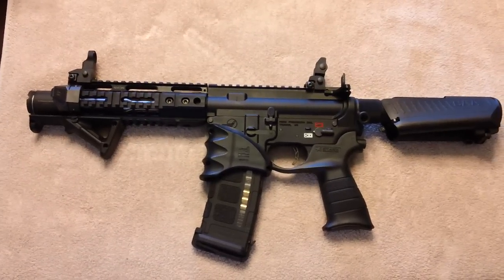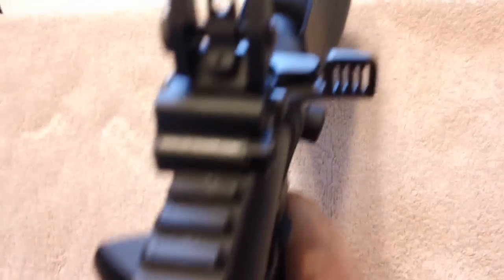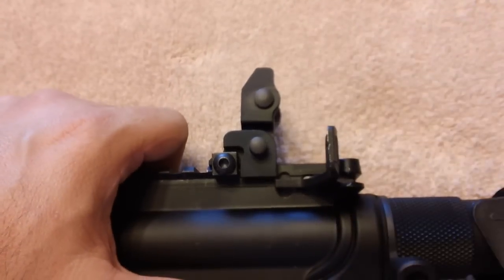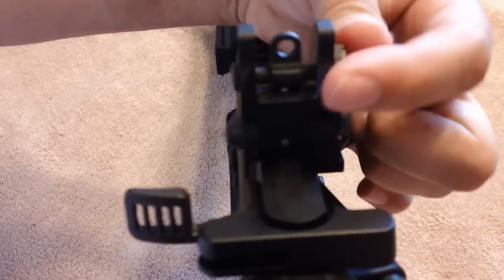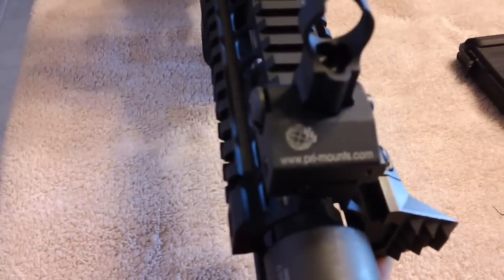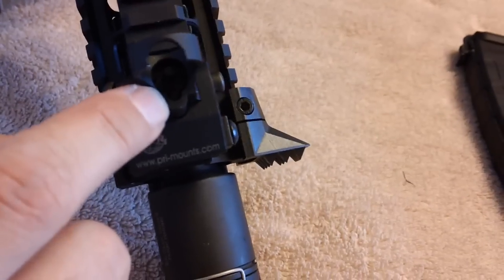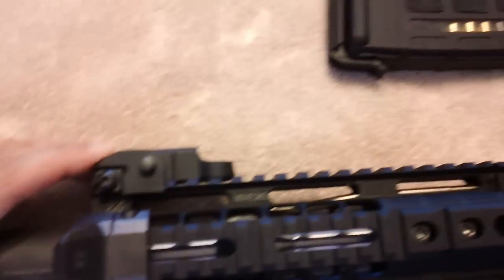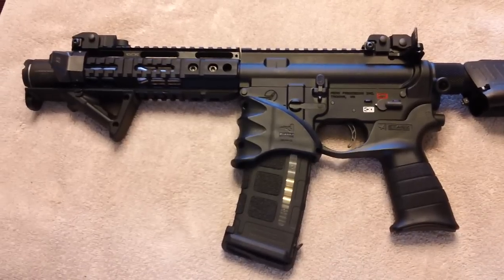PRI Front and Rear Flip up Sight Review Item 05-2829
for allof your tactical accessory needs!

When looking for a flip up front sight to purchase it was either between the Troy or PRI - what really made the difference to me was the HK style closed ring. In my opinion (and since I'm use to shooting through HK style sights), the sight picture is a lot faster. Quality materials and build, which are consistent with PRI quality control (I have the Flip FSB and gas buster on another rifle). The locking mechanism they use is large and rugged and the sight clicks firmly and quickly into place and won't budge until you depress it with the side button. The mount itself holds firm to the rail and is very solid. The only drawback I can think of is the price, as it is more than the Troy /w the HK styling, for a similar package. However, is was worth it to me, aesthetically, but more importantly - for performance. A good buy.